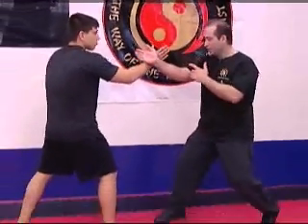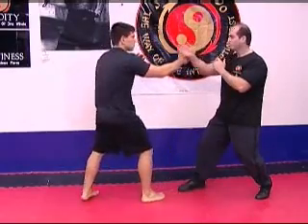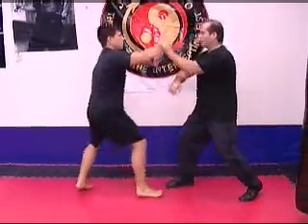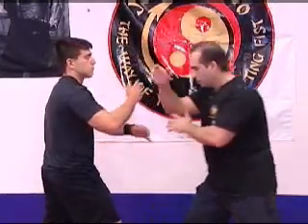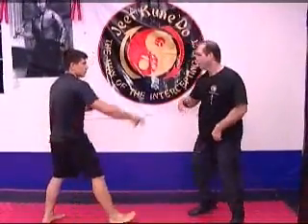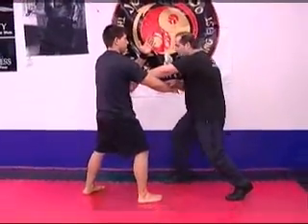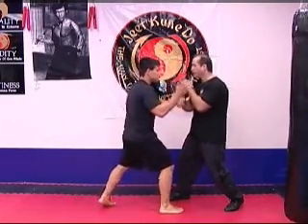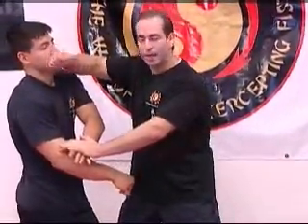JKD HAND TRAPS THE GATES..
The System Without A System®